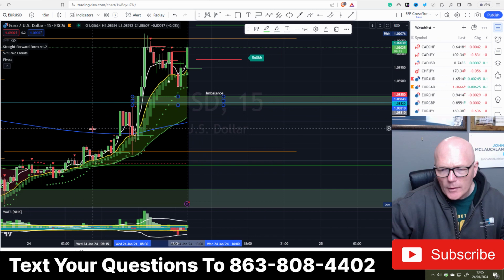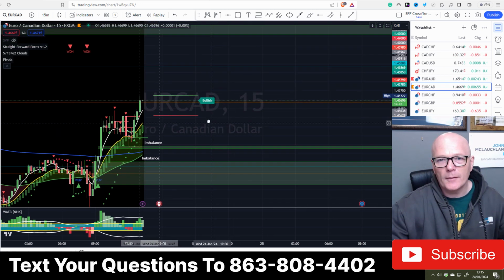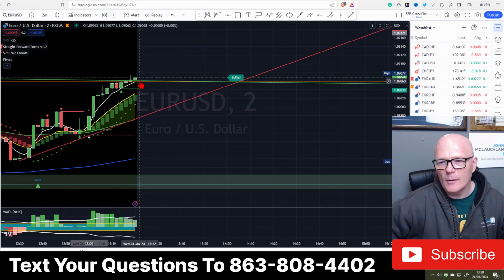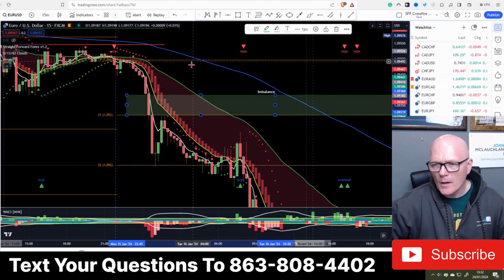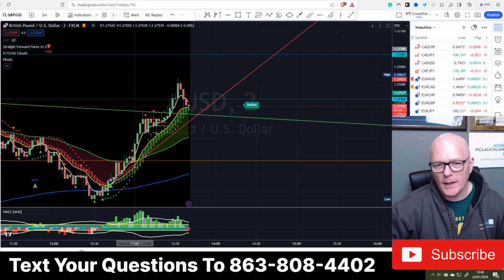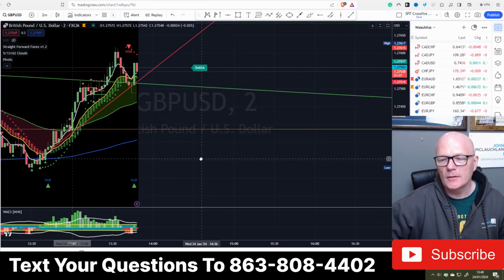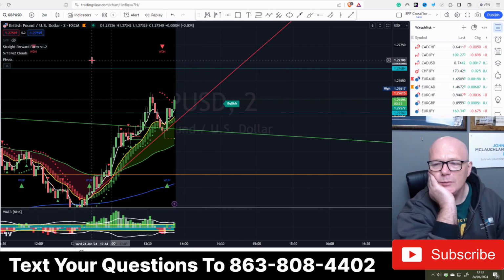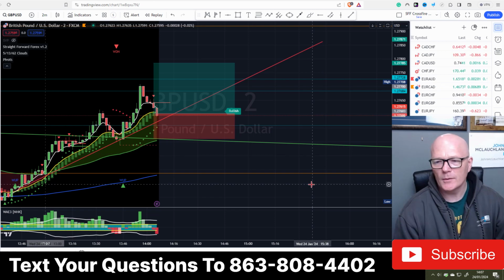Forex Trading The Crossfire Scalping Strategy 1pm - Wed 24th Jan 2024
Questions?